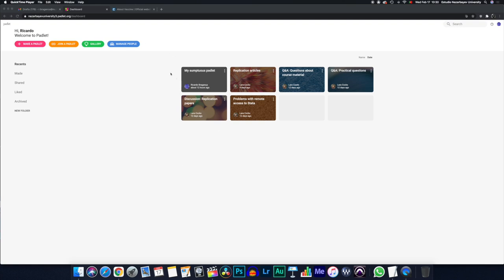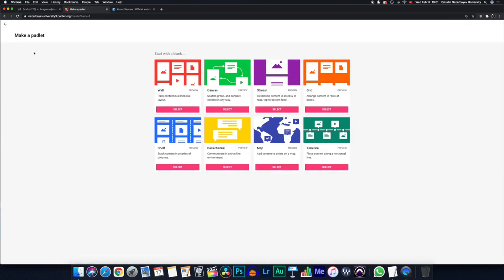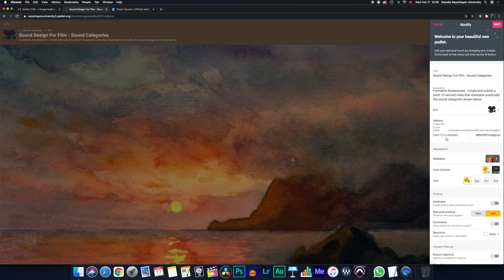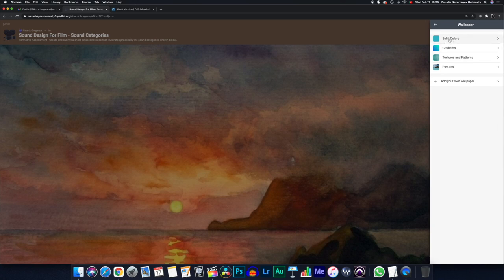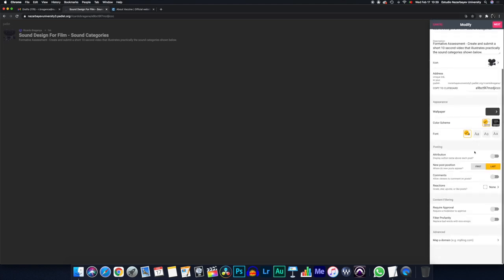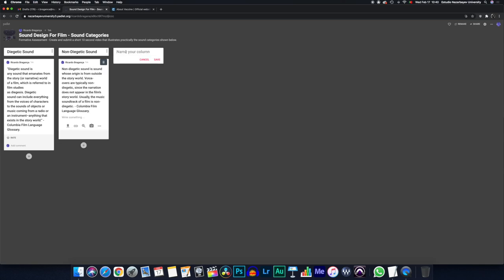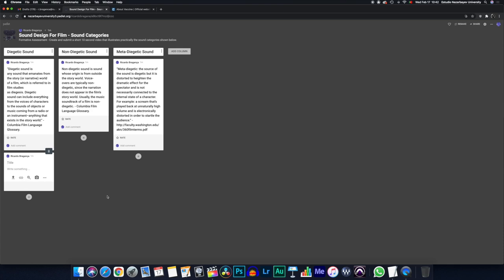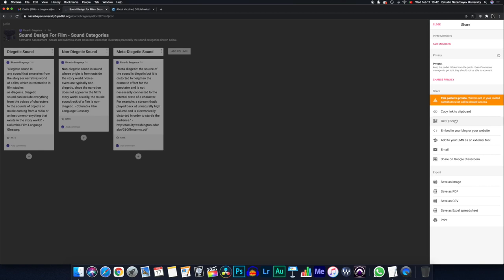Demystifying Padlet For Busy Academics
To the point tutorials. Presented by Ricardo Bragança